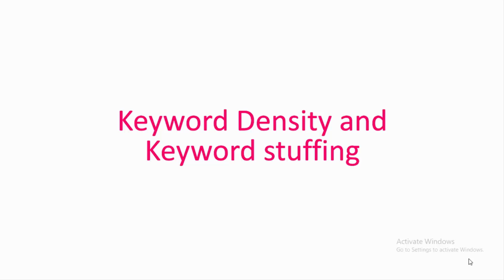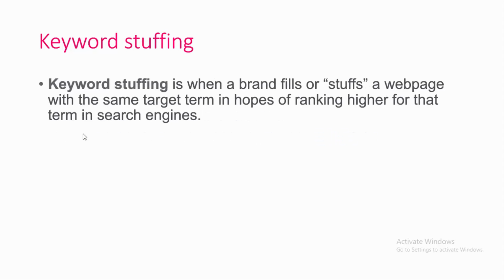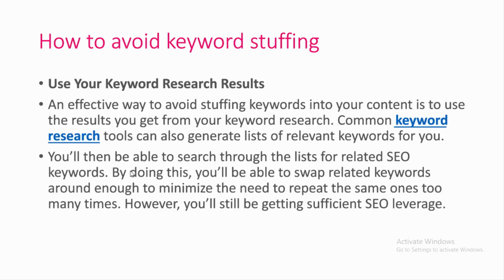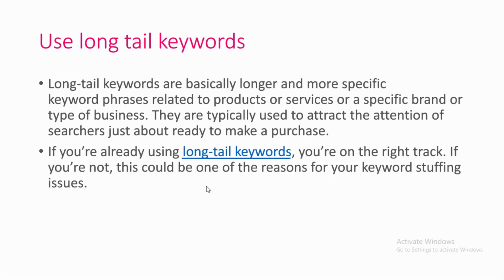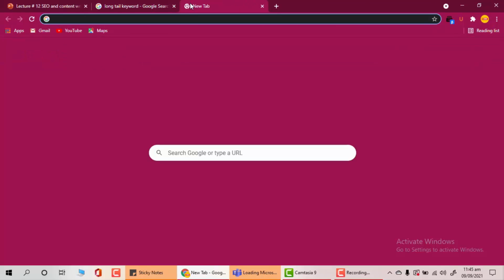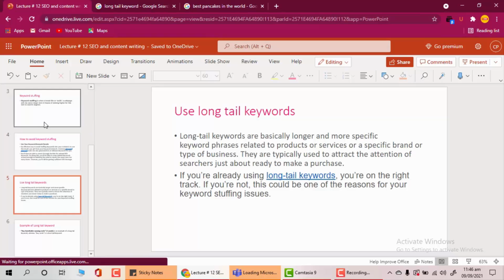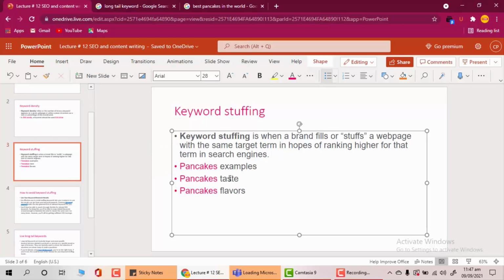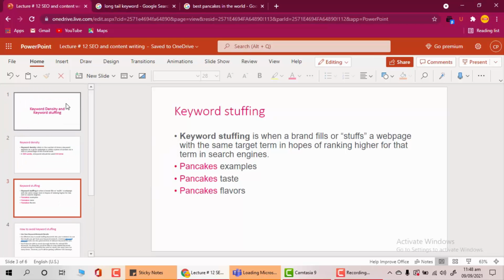Content writing:Lecture#19|Keyword density and keyword stuffing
In this video, we'll talk about keyword stuffing and keyword density. both these concepts are very important in content writing because the content is ranked based on these techniques
Keyword density
•Keyword density refers to the number of times a keyword appears on a given webpage or within a piece of content as a ratio or percentage of the overall word.
•In 500 words, a keyword should be used 8-9 times
Keyword stuffing
•Keyword stuffing is when a brand fills or "stuffs" a webpage with the same target term in hopes of ranking higher for that term in search engines.

Follow us on the social media to get in touch with our latest courses and much more